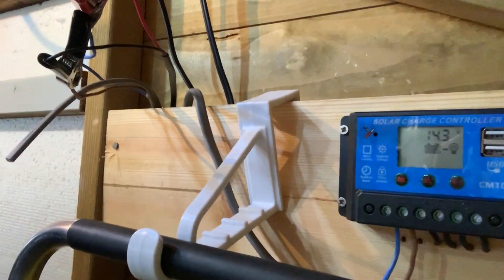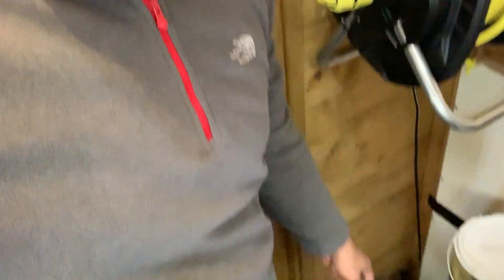Part 1 - How to charge a completely discharged car battery.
A heavily discharged car battery that won't hold charge after a jump start and a short drive, isn't always a sign that the battery has gone bad; often all the battery really needs is a decent charge and perhaps a descale.

In the next video, I explain what you can do to rejuvenate a used battery and potentially save yourself time, money and inconvenience.

The convenience of using a car for short journeys means the engine typically doesn't run long enough to put the charge used to start the engine back in the battery, so little by little, the charge runs lower and lower.

Also, modern cars have lots of electronics onboard which use even more electricity; things like Daytime Running Lights, Alarm and Immobilisers, In Car Entertainment systems such as Sat-Nav etc use up some of the electricity too and eventually, the battery just won't have enough power to start the car.

Watch the Part 2 of this series to see the product I use and the functions that make this process possible.

I bought the Battery Charger I used for this process from Amazon. If you find this video useful and decide to purchase one of these chargers using this link, I may get a small commission from them. this is at no cost to you of course

You can get a FREE 30-Day Trial of Amazon Prime here, which will entitle you to FREE Next Day Delivery on most things bought on Amazon, amongst other things